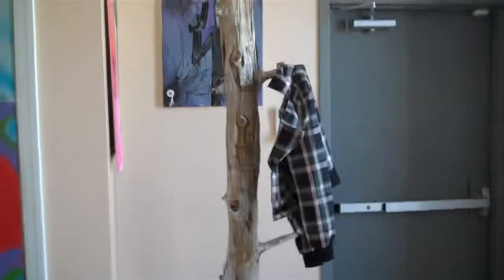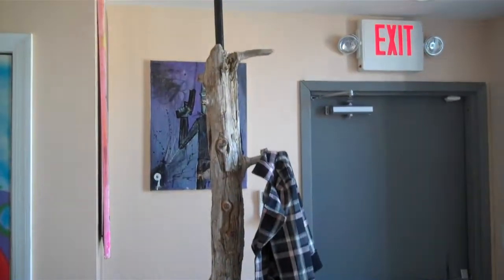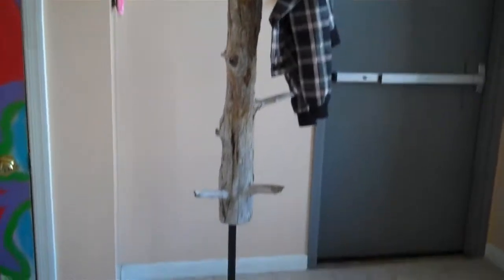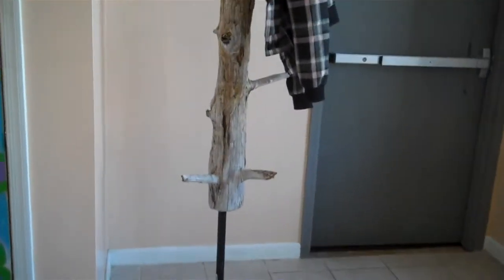Coat Rack made from drift wood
Coat rack out of driftwood